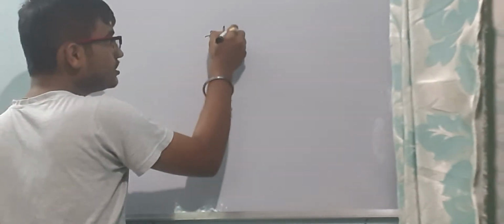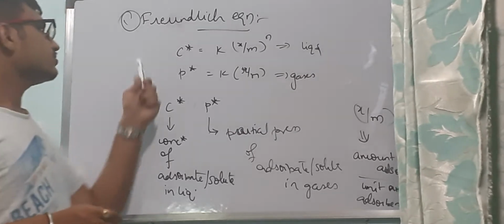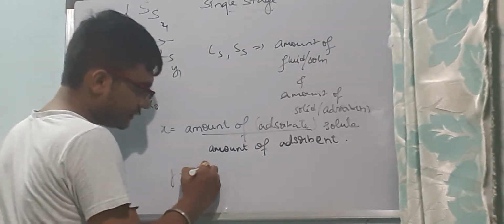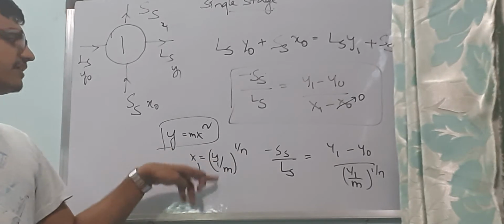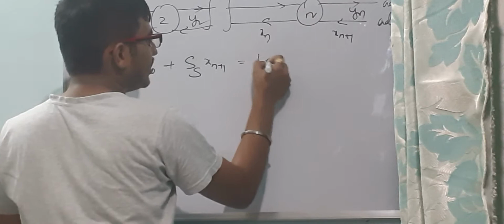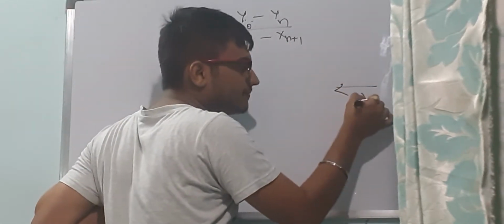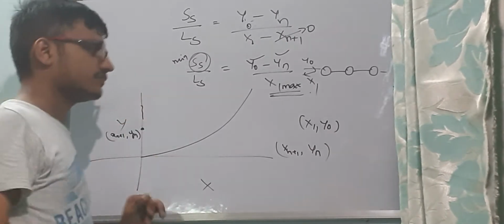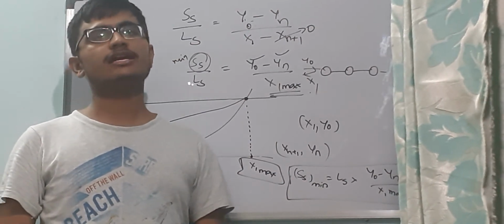Mass transfer operation unit 4